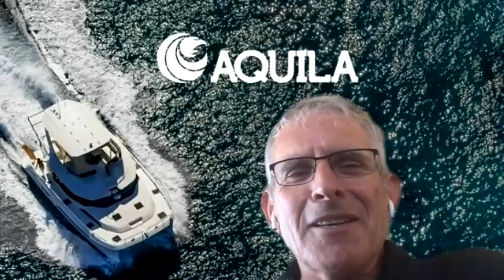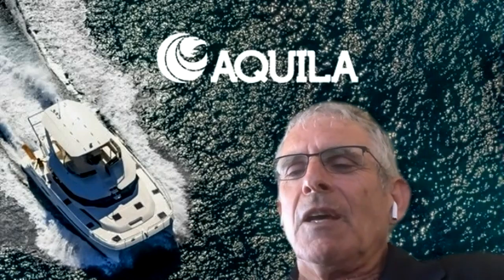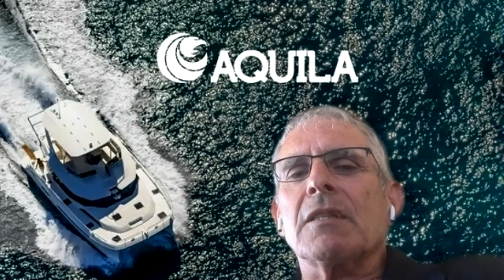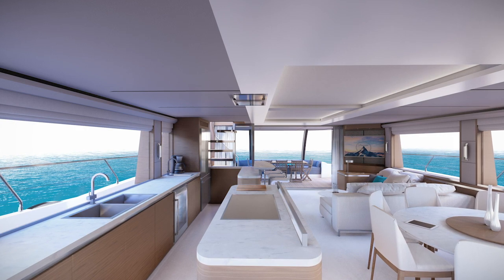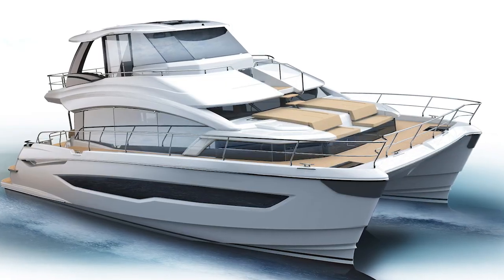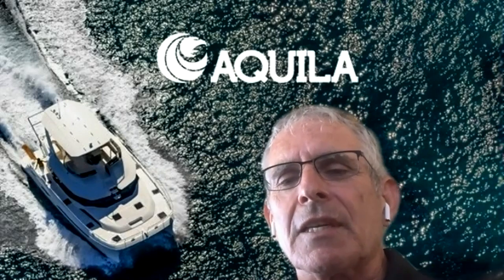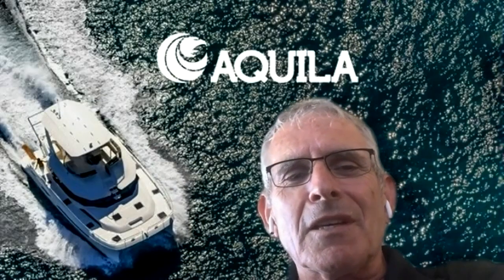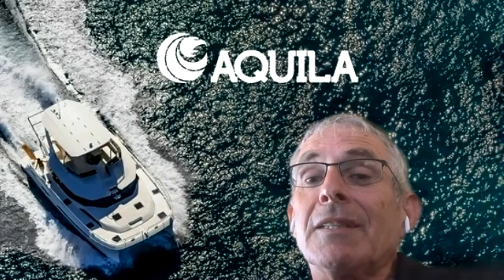Insights About Aquila | New Model Distribution